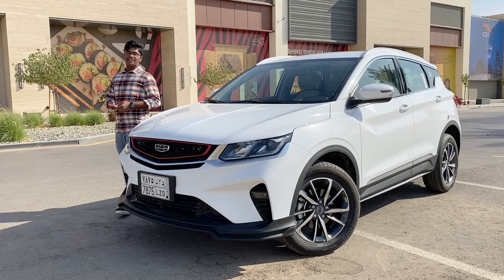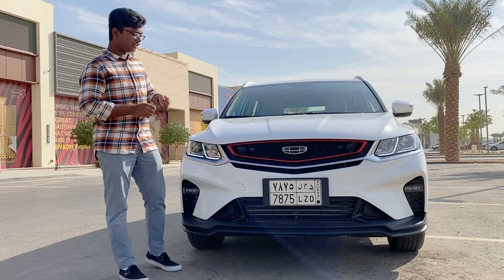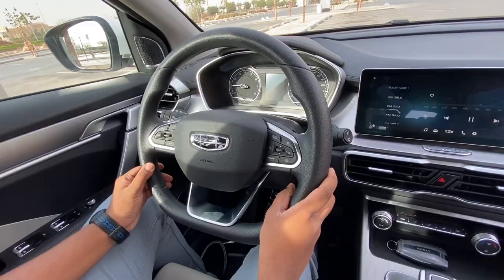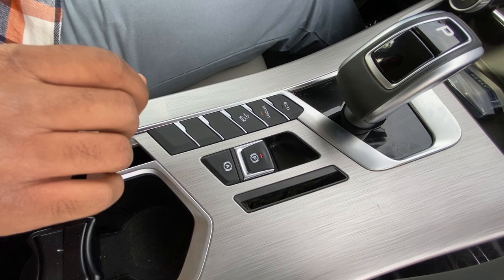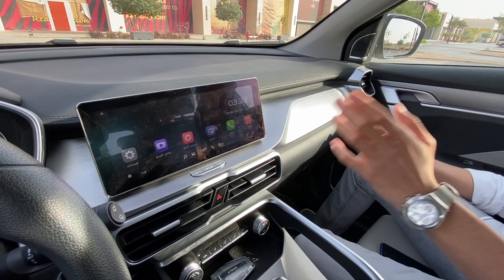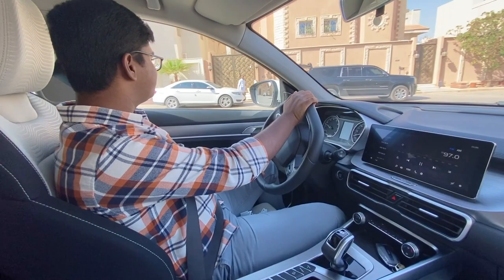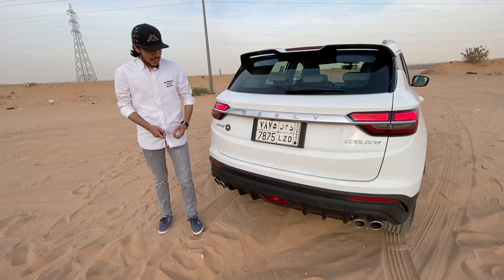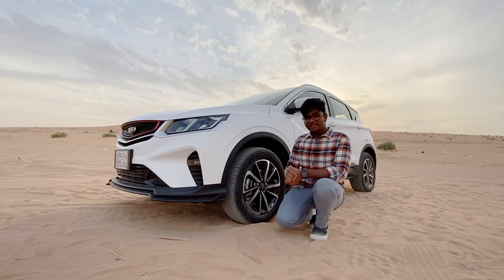The 2020 Geely Coolray Is A Really Cool Chinese SUV !!! Review & Drive - Car Manics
Today we review and drive a subcompact SUV from Geely, the all-new 2020 Geely Coolray . Zhejiang Geely Holding Group Co., Ltd, commonly known as Geely, is a Chinese privately held multinational automotive company headquartered in Hangzhou, Zhejiang province. The group was established in 1986 and entered the automotive industry in 1997 with its Geely Auto brand. It sells passenger vehicles under the Geely Auto, Lotus, Lynk & Co, Proton, and Volvo brands as well as commercial only vehicles under the London EV Company and Yuan Cheng Auto brands. Geely was introduced in Saudi Arabia in 2011 and has been selling a fair amount of cars . But now, the number of cars from Chinese brands are increasing, so is the competition . Starting at SR72,000, the Geely Coolray seems like a good package, unless you are willing to take a chance on reliability and resale value as these cars are yet to prove it.